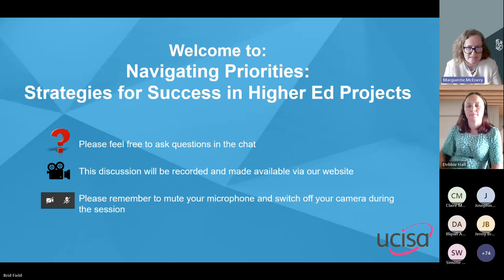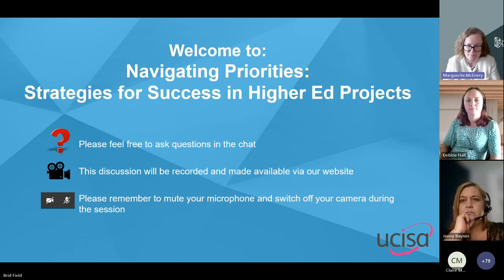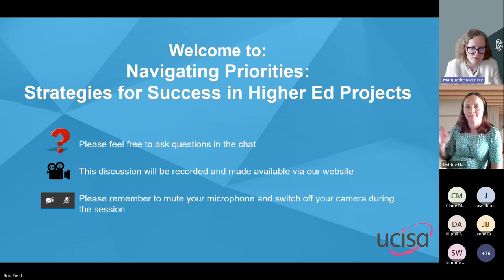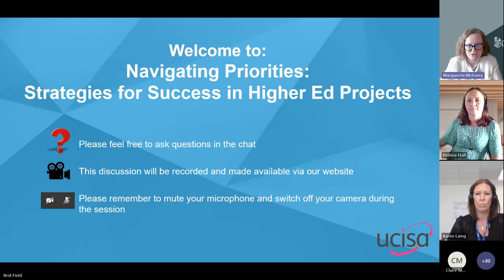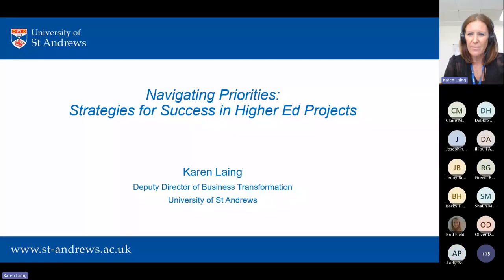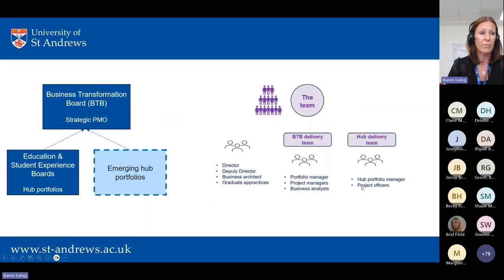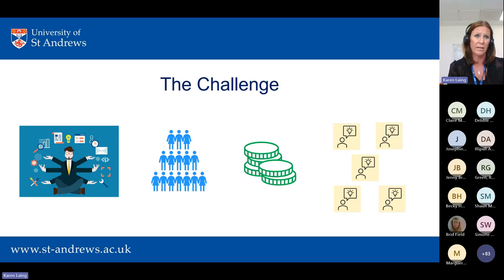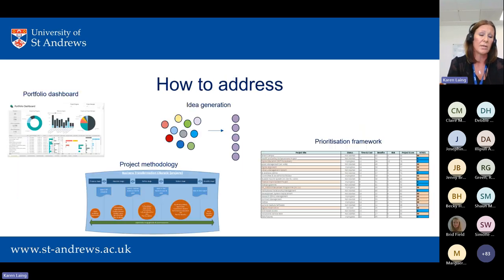Navigating Priorities Strategies for Success in Higher Ed Projects 20240723 140404 Meeting Recordin